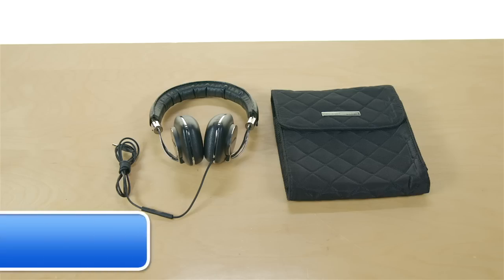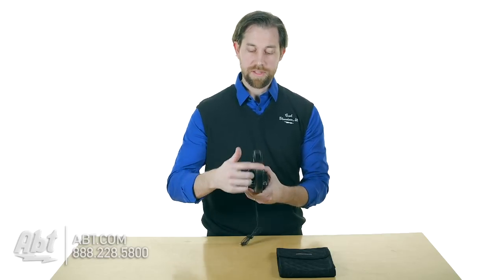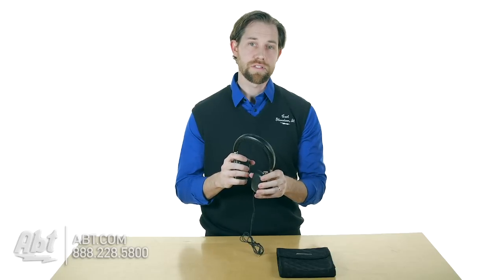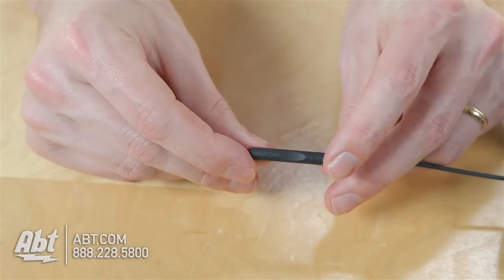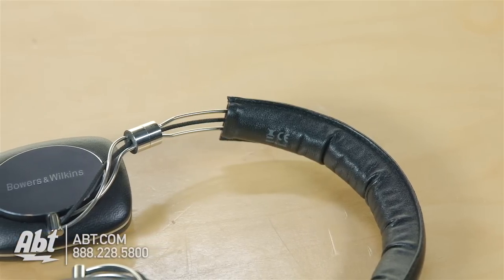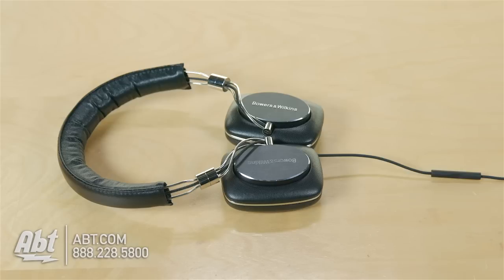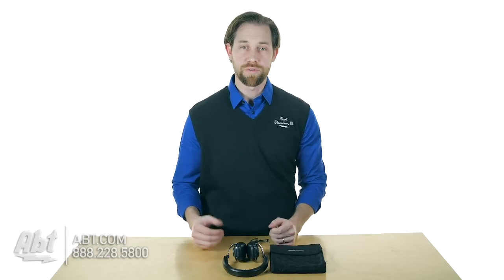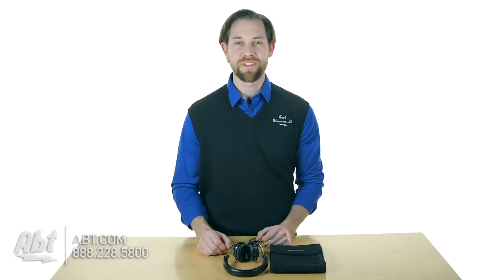Bowers & Wilkins P5 Series 2 Headphones Overview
Bowers & Wilkins P5 Series 2 Black On-Ear Headphones - P5BS2

Features:
Engineering
• Hi Fi drive units - The drivers in P5 Series 2 are designed to work like those in a Hi-Fi speaker with more precise controlled movement. The result? A giant leap forward in sound quality.
• Acoustically-optimised ear pads - P5 Series 2s ear pads feature an acoustically optimised grille pattern. This allows air to move freely through the pads reducing acoustic impedance to a minimum.
• Tuned by experts - Tuning requires the fine judgement and an expert set of ears. For P5 Series 2 weve relied on the best ears in the business using the same tuning teamf responsible for our flagship 800 Series Speakers.
Design
• High-quality materials - P5 Series 2 is crafted from aluminum and supple sheeps leather for maximum comfort and durability. Ultra-soft cushioning makes them very easy on the ears.
• Detachable pads - P5 Series 2s ear pads are held in place with magnetes. So you can easily detach them to change the cable or replace them if they get damaged. Why buy new headphones when all you need is a new set of pads?
• Made for iPhone - P5 Series 2 is the perfect partner for your iPhone. It comes with an easy to use Apple-approved microphone cable for taking calls and controlling your device on the move.